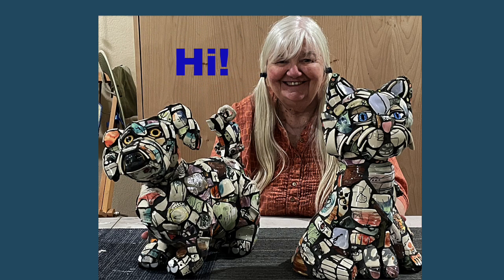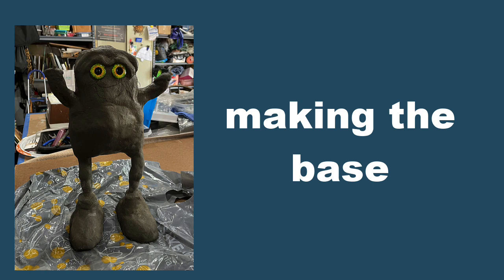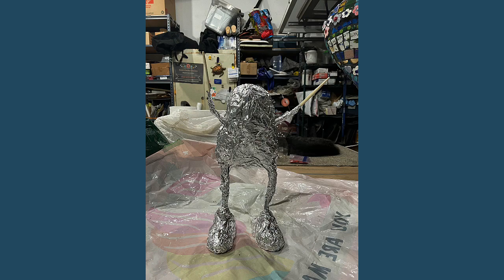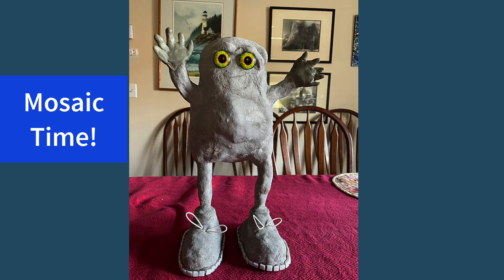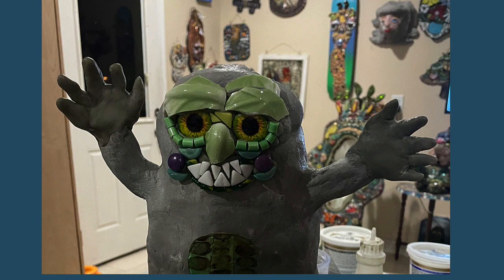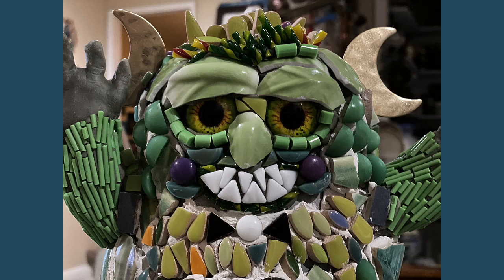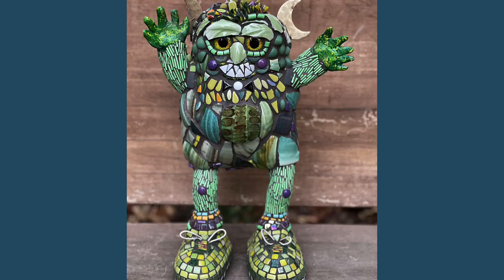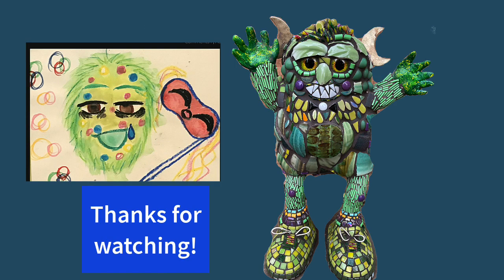I create a monster using Pal Tiya and pottery shards for charity!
I proudly like to help one of my local charities Cricket's Hope, which provides programming for at risk youth. I picked children's artwork as inspiration for my sculpture, and it was a monster! Wow I have never made a monster, and at first it was a challenge to figure out how to do it. But once I started I couldn't wait to see how he would come out. Join me in watching the process of making a mini monster!
I used Pal Tiya for the base, and it creates a really strong one. Monster can live indoors or out.
I used broken pottery from a local potter in Modesto. Thank you Randy Crimmel. His glazes are beautiful.
Let me know what you think of monster. I am making a lady monster next... watch for that video!
Thanks for visiting my channel! Come back for more fun art videos.